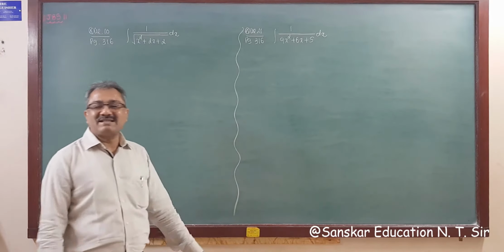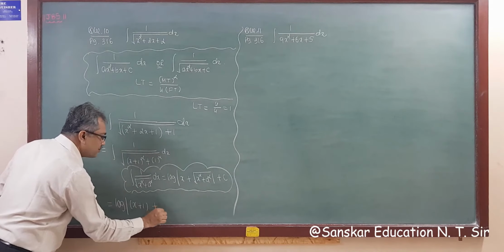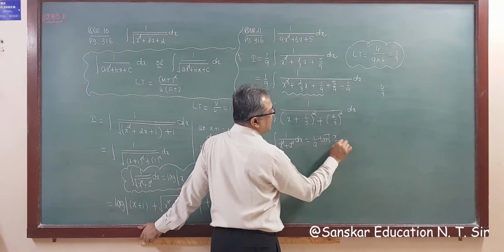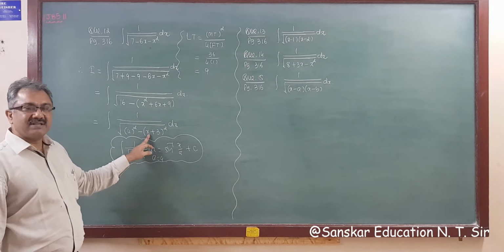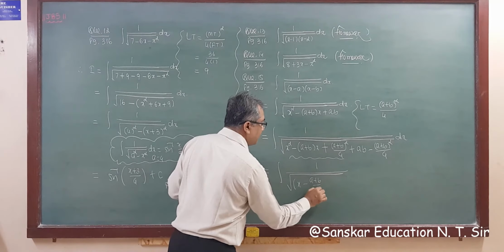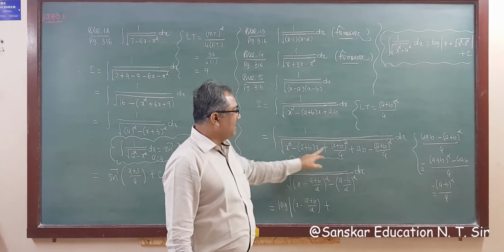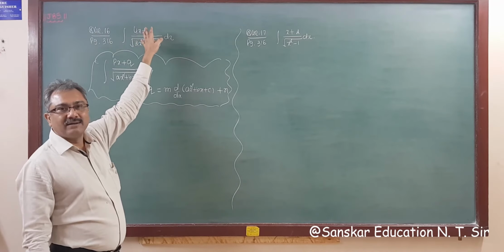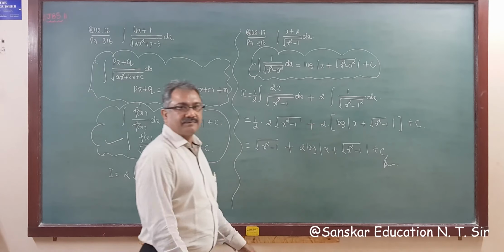CLASS_12 INTEGRATION LEC_23 GSEB/CBSE NT_SIR